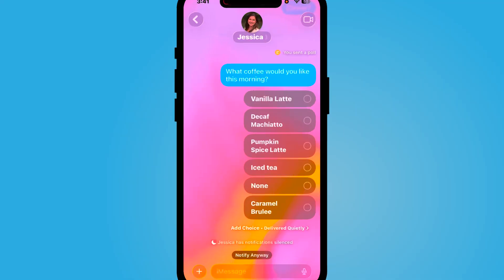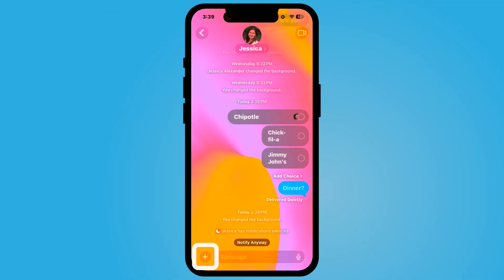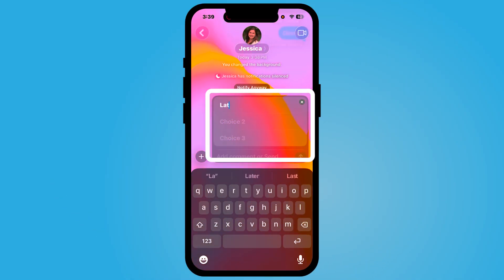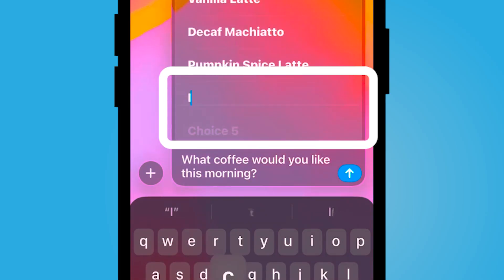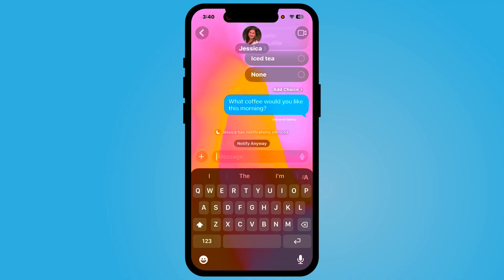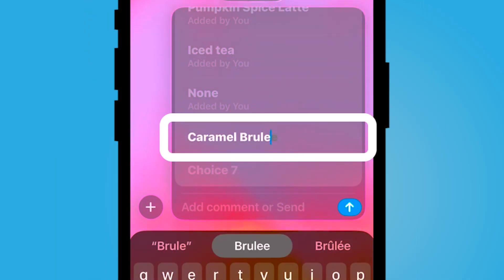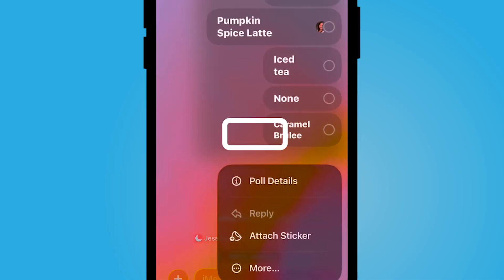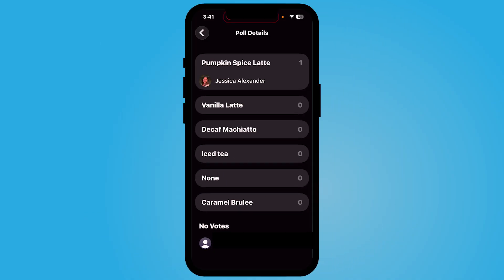How to Create Polls in iMessage on iPhone (iOS 26 Tutorial)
Tired of endless group chat arguments and trying to coordinate plans? iOS 26 finally introduced a game-changing feature: Launch and Run Polls directly in iMessage!
In this comprehensive tutorial, we walk you through every step of creating, managing, and viewing results for polls inside your iPhone messages. This is the fastest way to get opinions, choose a dinner spot, or vote on a movie night with your friends and family.

✨ FEATURE HIGHLIGHTS

• Learn how to use the new iMessage Polls feature in iOS 26.
• The easiest way to vote in iPhone group chats.
• Works for both individual and group text messages!
• No more relying on third-party apps for simple voting.

Want to show your support and gratitude for this video?

Looking for more Bein' Classy? Link with us •

Gear we used to make this video:
- 💻 MacBook Pro
- 📱iPhone 16
- Preferred iPhone Cases
- 📲iPhone 16 Pro
- Preferred iPad case with keyboard
- Preferred iPad case with no keyboard
- Apple Pencil
- Apple Watch
- Apple AirPods